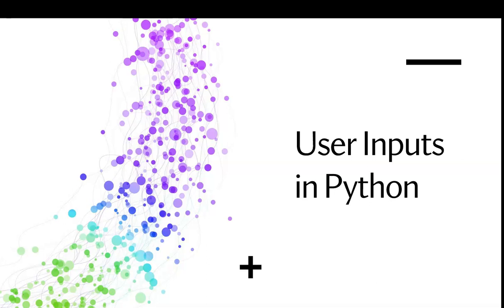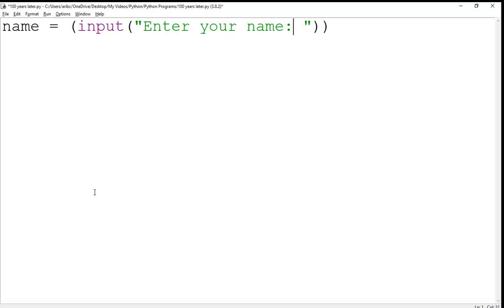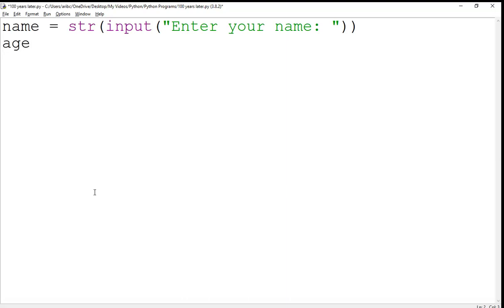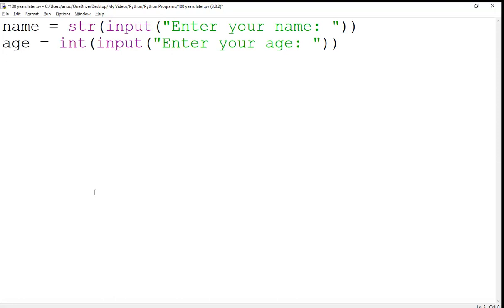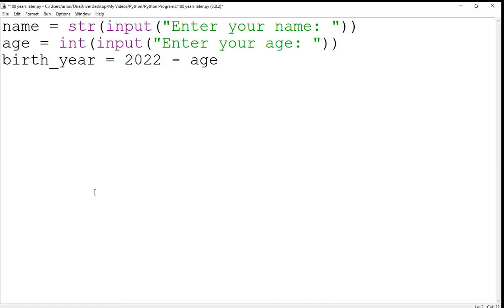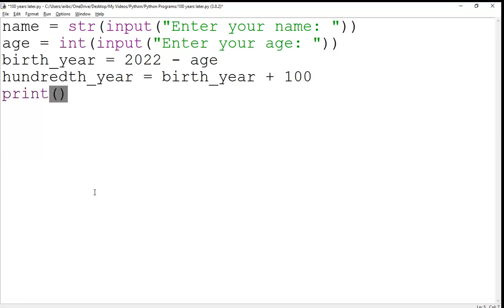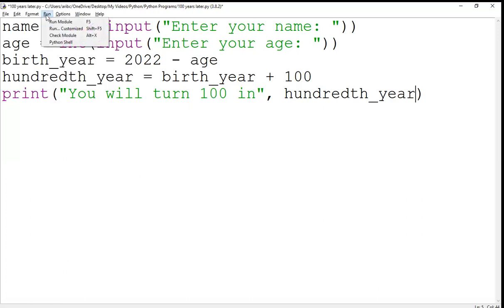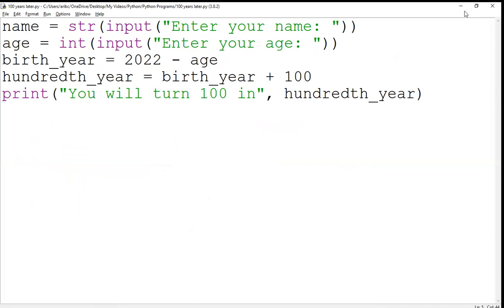User Input in Python